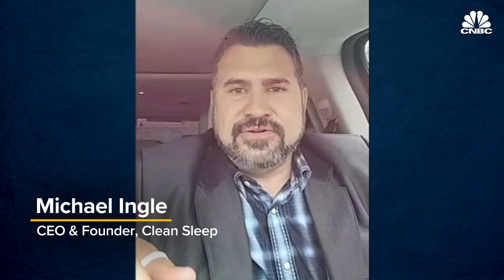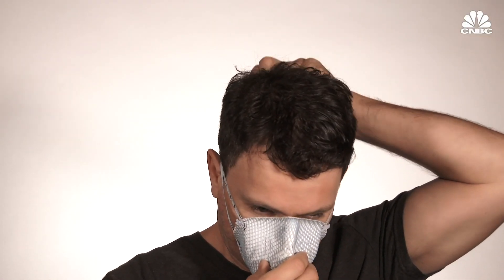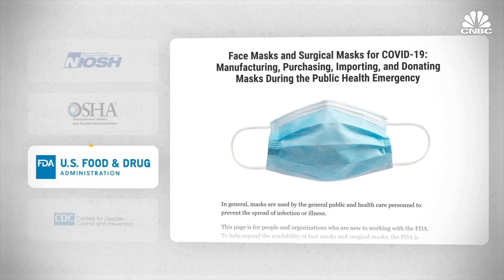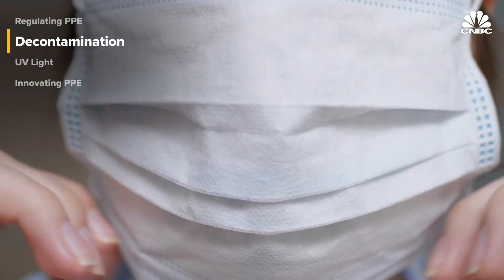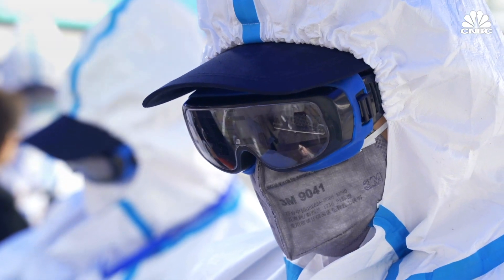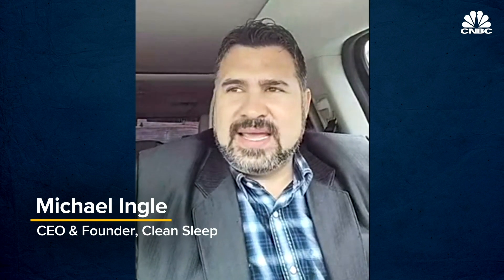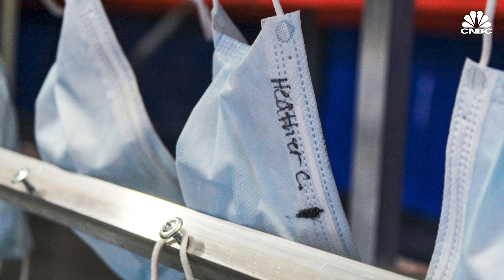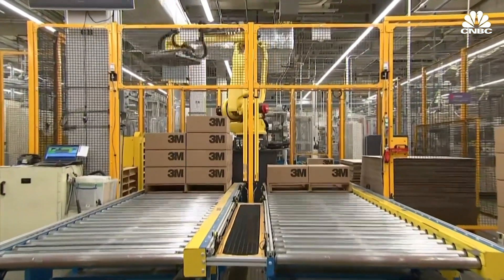Can PPE Be Cleaned And Reused?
Due to a PPE shortage during the coronavirus crisis, the CDC and FDA are allowing for sanitation and reuse of PPE. This has created new opportunities for businesses to reduce the amount of medical waste produced.

Reports of shortages of personal protective equipment have tormented coronavirus response teams throughout the outbreak.

Major mask makers like 3M have been scrambling to meet the increased need to supply more PPE. 3M says it is accelerating production of the N95 mask to achieve a run rate of 2 billion annually over 12 months. Many health providers are wondering if they might be able to get more use out of the PPE they now have.

“If I can sanitize it and it still fits and performs the same form, fit and function, why not reuse it,” said Michael Ingle, CEO and founder of the mattress cleaning company Clean Sleep. “We pushed to start sanitizing masks, and we’re doing that now. So we were able to keep operations going and keep our employees, and, you know, expand the opportunity. Plus, we’re also serving a good cause.”

The Centers for Disease Control and Prevention released recommendations for extended use and limited reuse of the N95 respirator. The Food and Drug Administration is also issuing new approvals for companies developing innovative ways to sanitize personal protective equipment. The FDA has issued emergency use authorizations for organizations to be able to sterilize and reuse PPE. Reusing the equipment also cuts down on medical waste.

Only 12 emergency use authorizations have been documented on the FDA’s website for PPE. The FDA issued a reminder that machines using ozone gas or UV light, like Clean Sleep’s, have not yet been approved for decontamination.

“When the FDA authorizes the use of the system, then they also make available the specific instructions,” said Nicole McCullough, global occupational health and safety leader at 3M. “So you can imagine it’s not just any UV light. You couldn’t put them in a tanning bed or something. It has to be a certain light and the respirators have to be placed in there, a certain way to make sure all the surfaces receive the light.”

Clean Sleep applied for an emergency use authorization to start sanitizing medical devices. Ingle told CNBC the CDC allows him to claim their ability to sanitize masks and not medical devices because the UV light system can disrupt the RNA and DNA of other common virus. In the meantime, Ingle said, the company is glad to be able to help clients like senior living facilities while keeping the business open.

“If you’re in this space and you recognize and capture the opportunities to help create a sanitized environment, I think that we stand to to continue to grow and to continue to serve,” he said.

How Companies Are Sanitizing PPE For Reuse